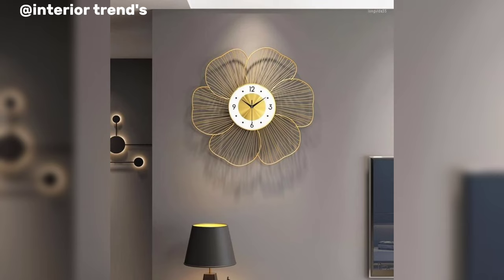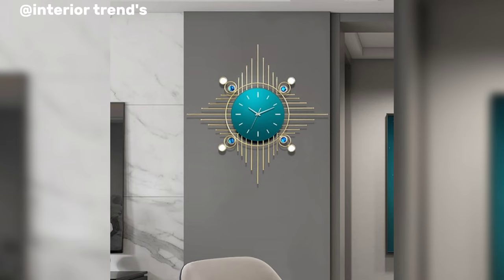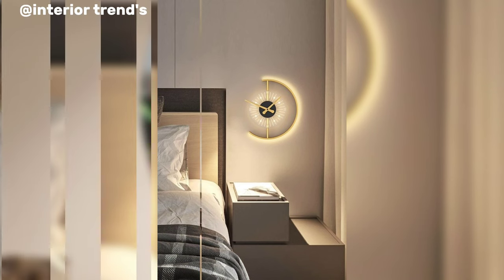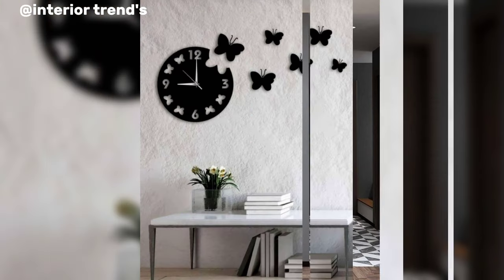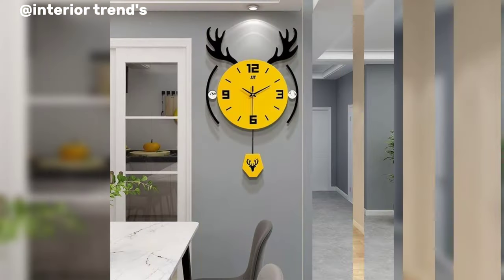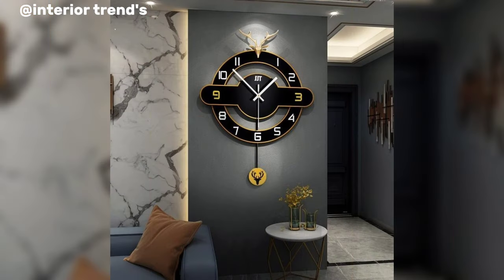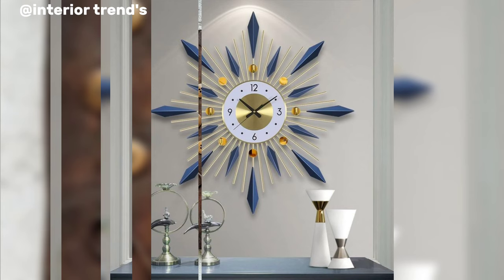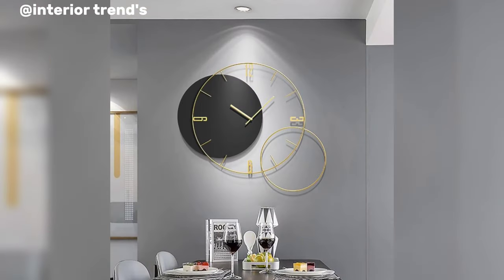Diy Wall Clock Ideas || Modern Wall Clock Design || Modern Mirror Wall Clock Design Ideas